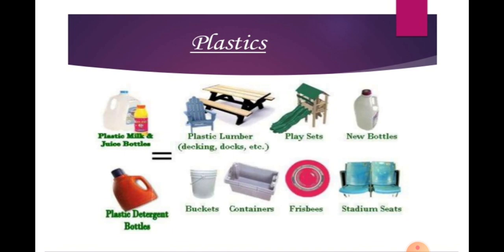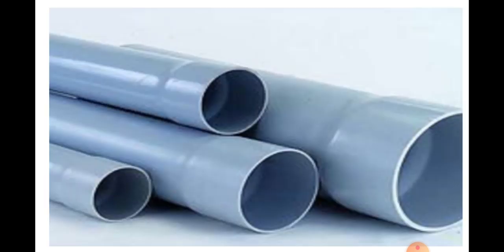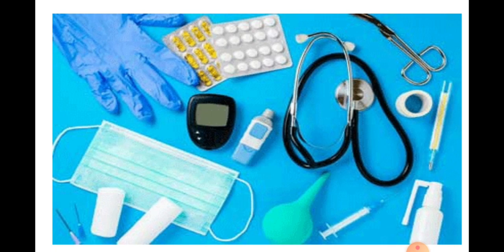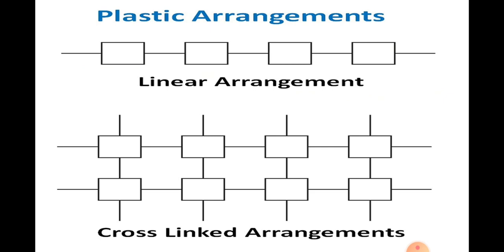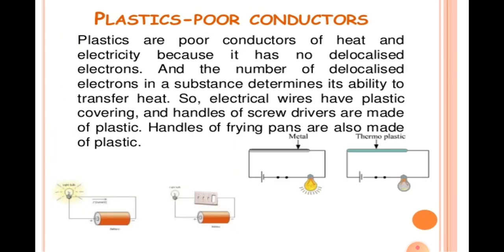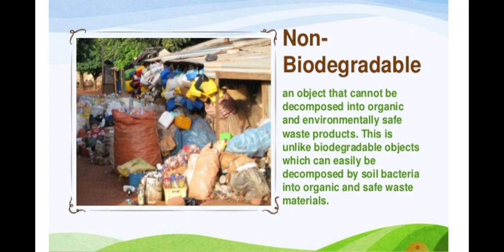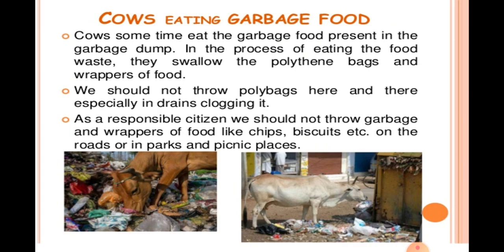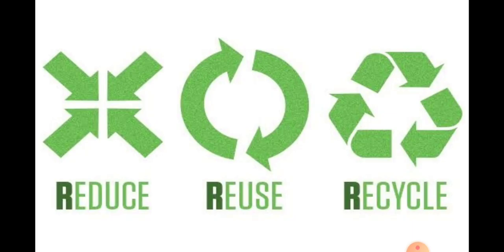Science Grade 8 ch-3 synthetic fibres and plastics